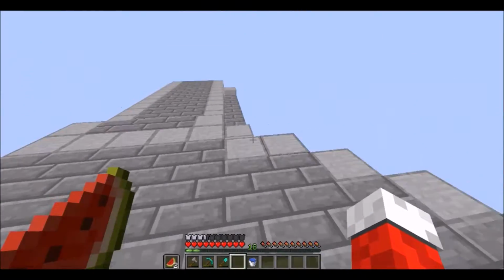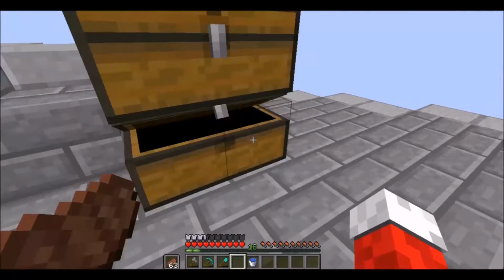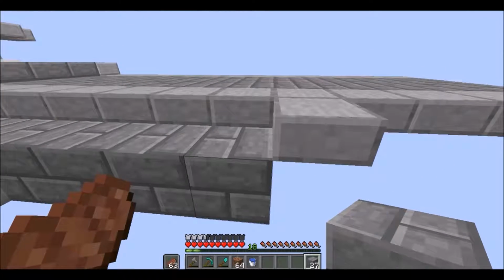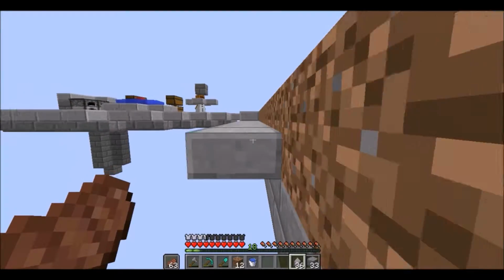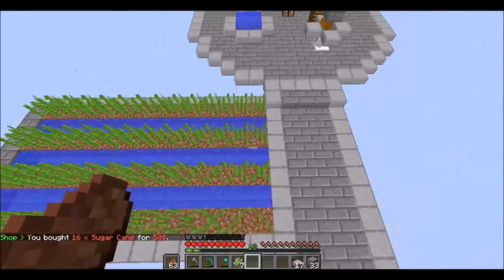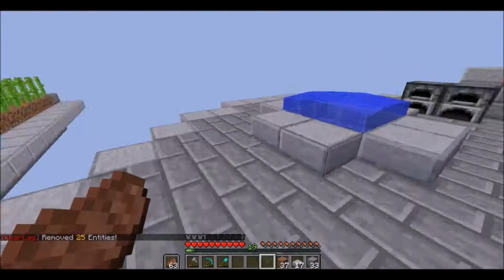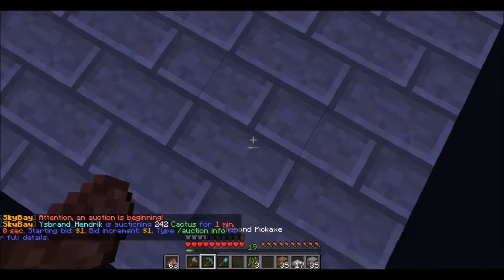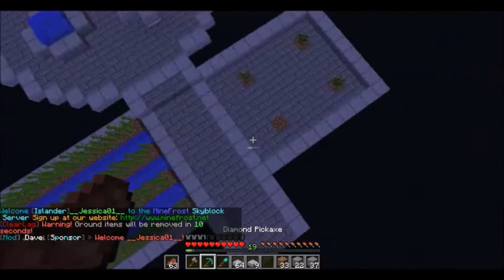Minecraft 1.10 Skyblock Episode 3 : A FARM OF SUGARCANE!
Welcome to my 1.10 Skyblock Series! Skyblock is a gamemode that you have to survive on a floating island in the sky.You can expand your islands,complete challenges,level up island level and get rich.

Skyblock IP:
play.minefrost.net